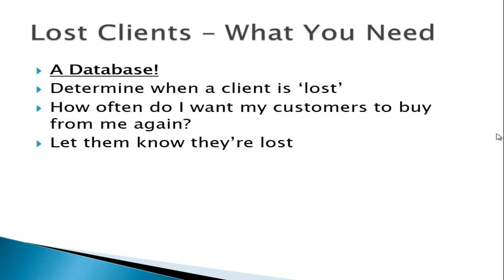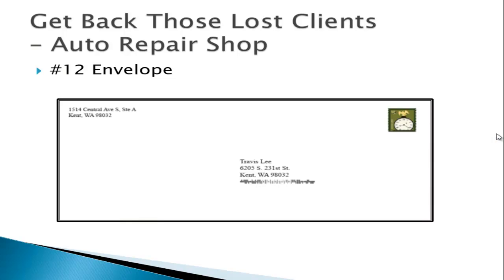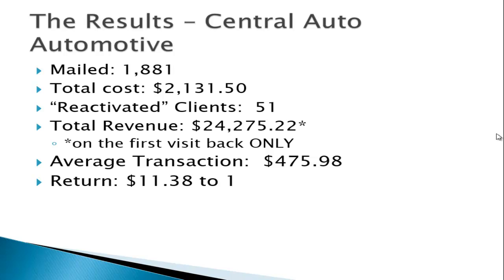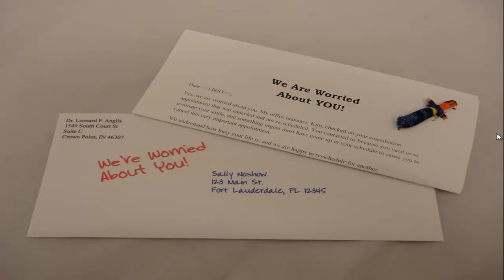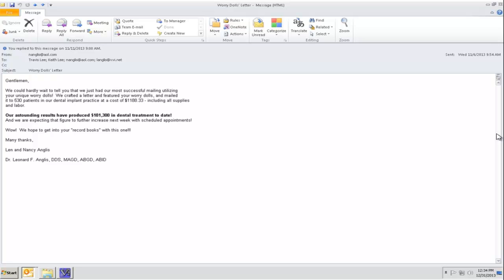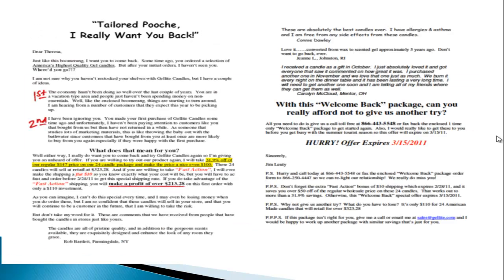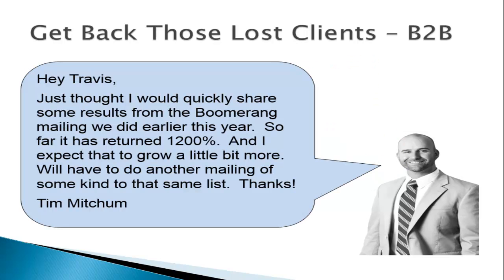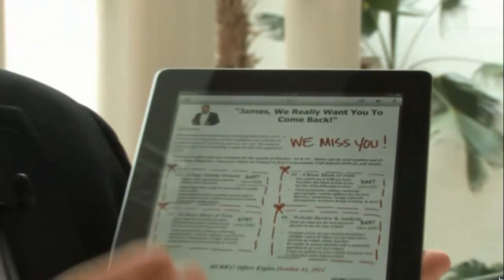Boomerang case study - How to win back lost clients with lumpy mail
How do you get back lost clients, customers or patients?  With a "lost client campaign," that's how.  It's like finding treasure buried in your own back yard.  Join Travis of 3D Mail results and see how to win back old clients with this unique lumpy mail campaign.